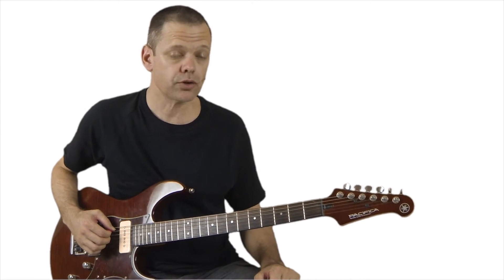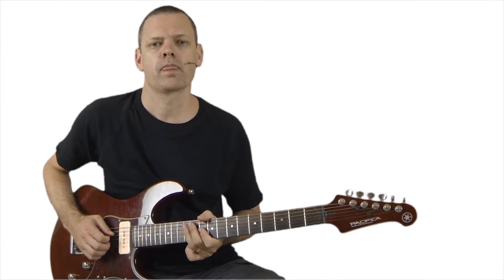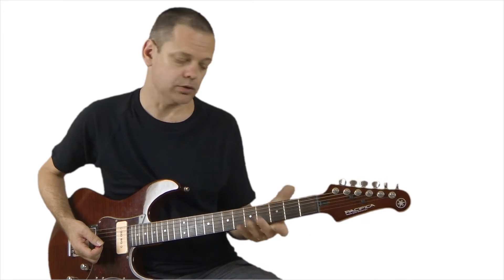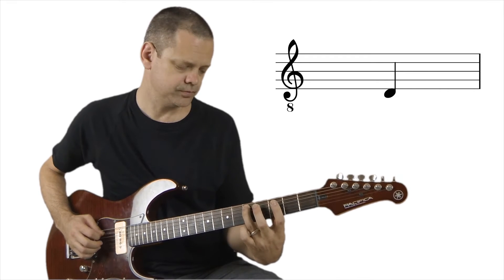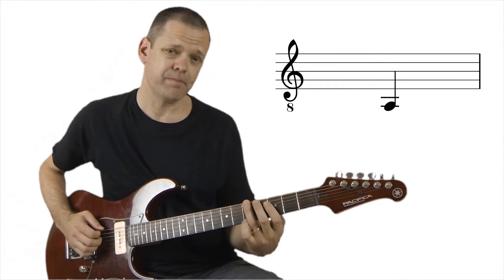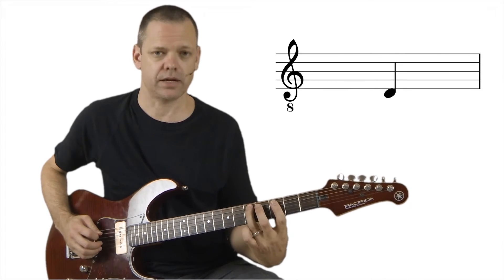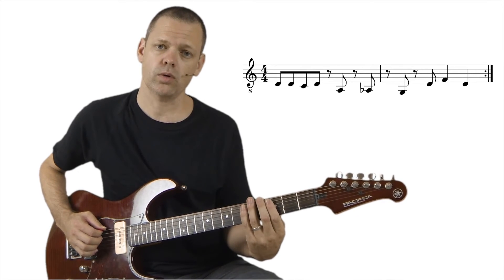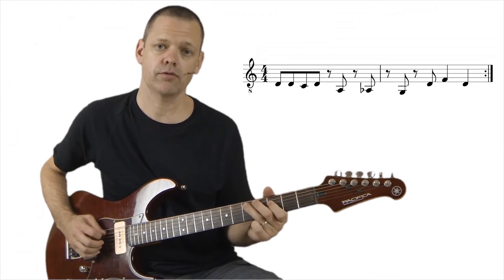03 "Sunshine of your Love" : Cream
Guitar riff for hand co-ordination and technique.